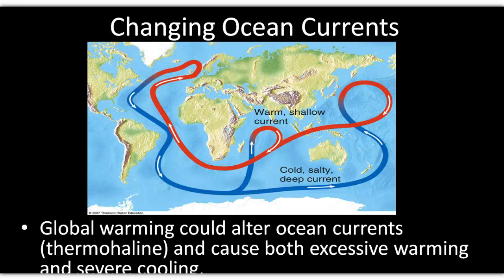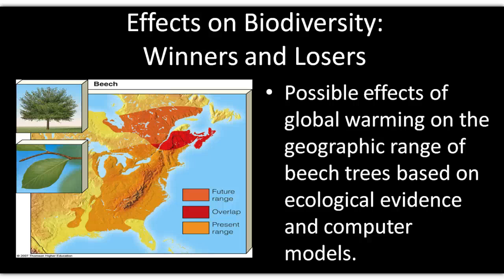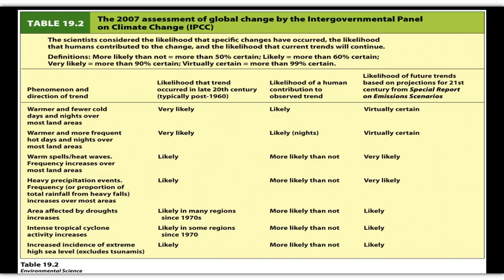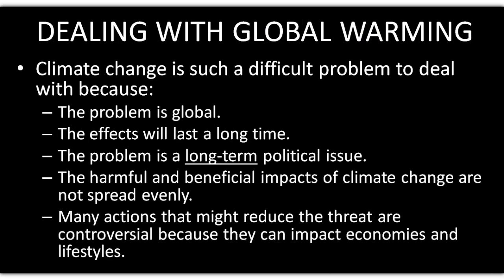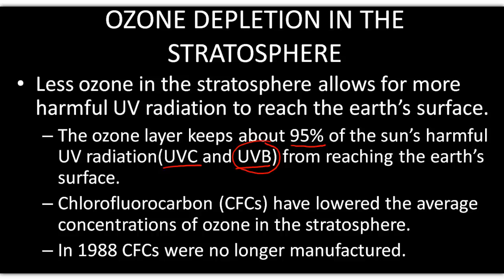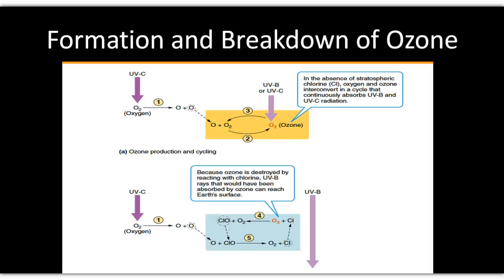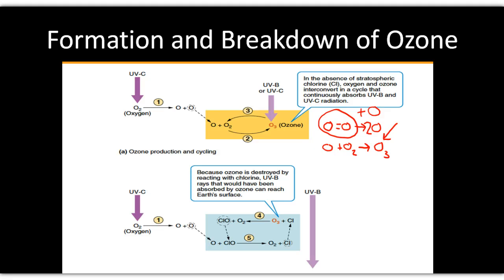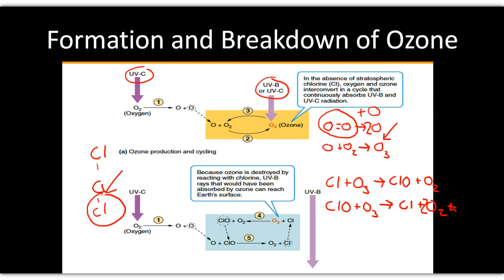Chapter 19, Lecture V